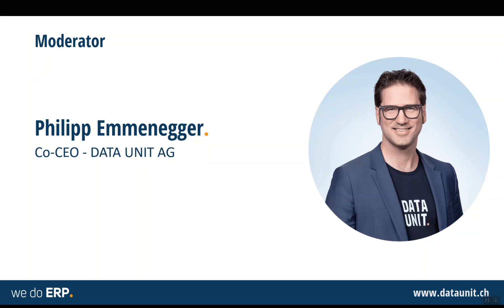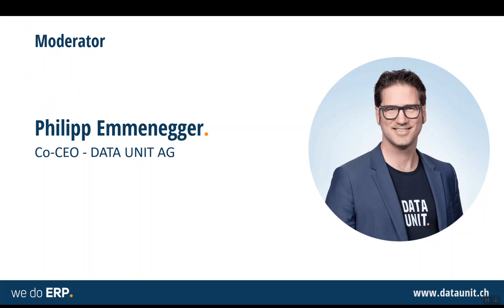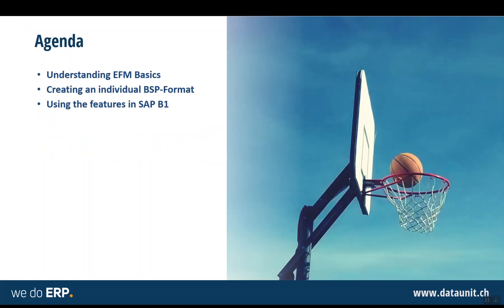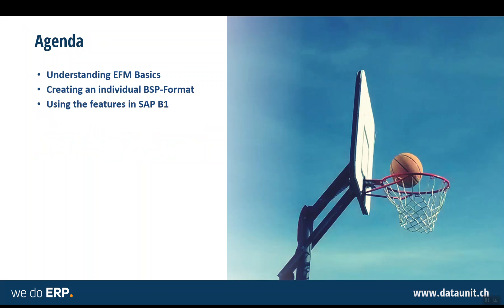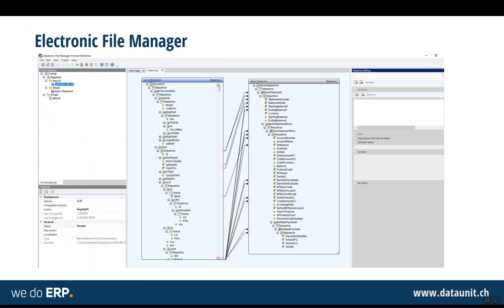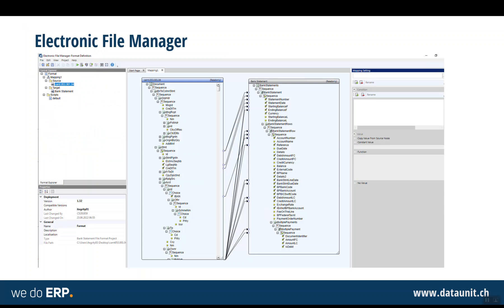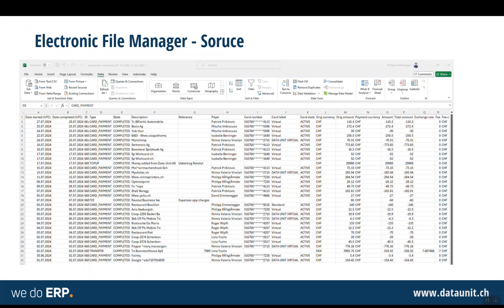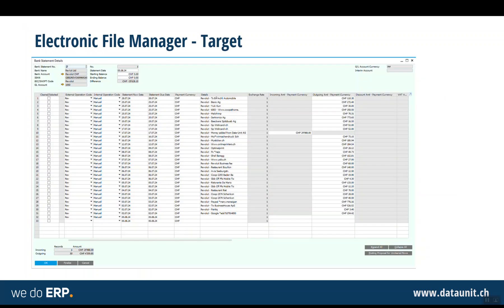SAP Business One Electronic File Manager (SAP B1 EFM): Basics and Advanced Tips (1/5)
In this first part of our 5-part series, Philip Emmenegger, walks you through the basics of using the EFM tool in SAP Business One. Learn how to create a complete individual bank statement format from scratch using a real-life example of a credit card statement received in CSV format from Revolut.

📌 In this video, you will learn:
1. What the EFM tool is and how it works.
2. How to define the source and target using the EFM mapping engine.
3. Step-by-step guidance on creating a bank statement format from an Excel spreadsheet.

🔗 Join us on this journey and master the EFM tool to simplify your daily work with SAP Business One!